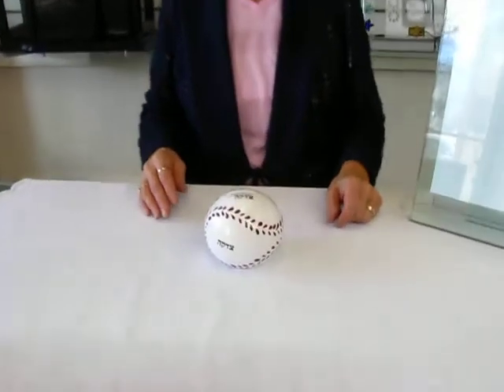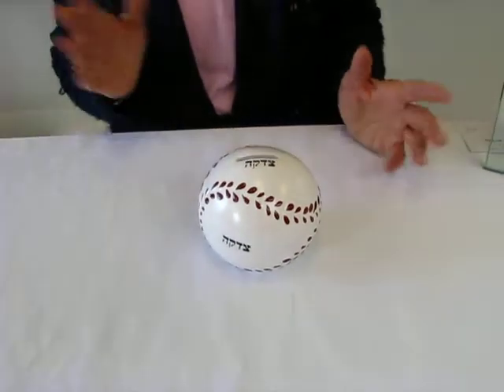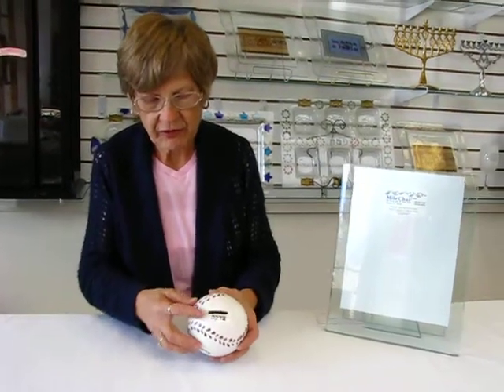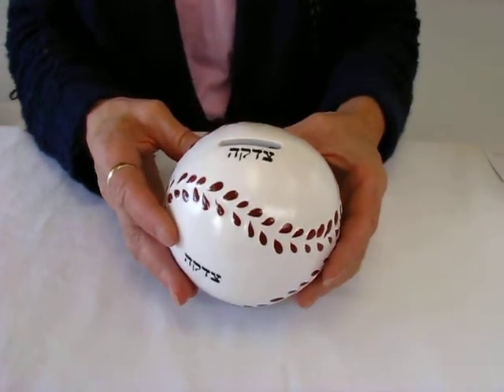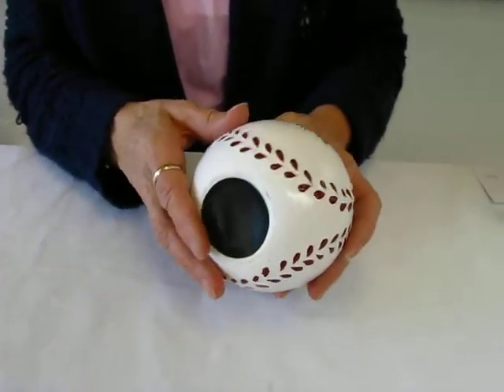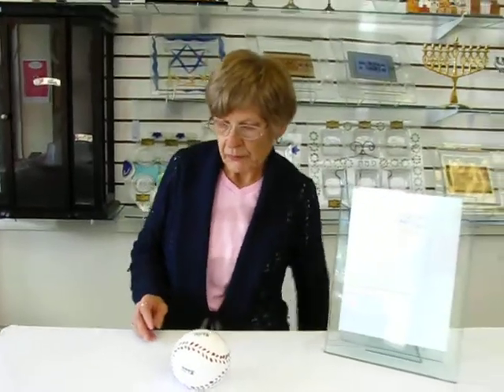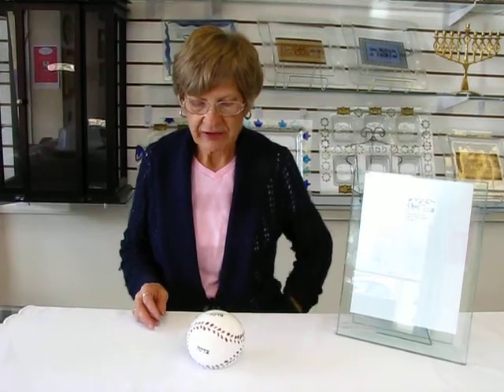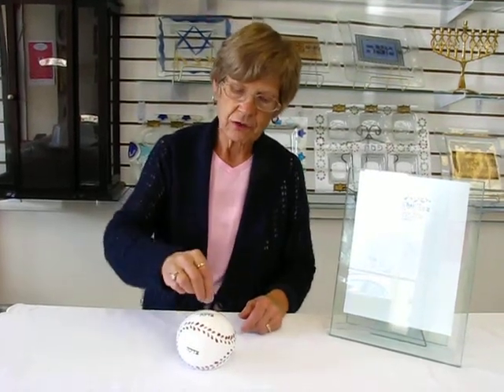Ceramic Baseball Tzekadah / Charity Box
600 South Holly Suite 103
Denver, Colorado 80246

2610